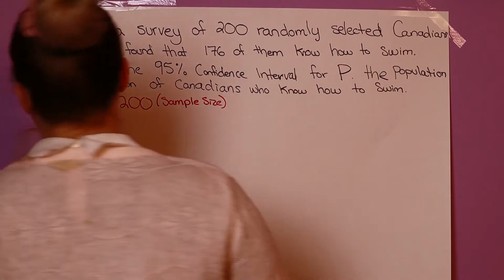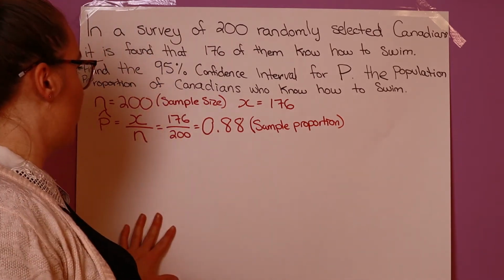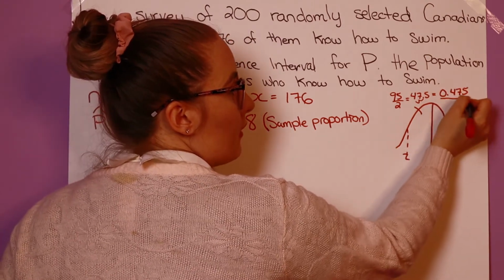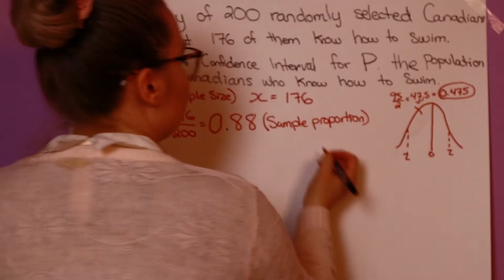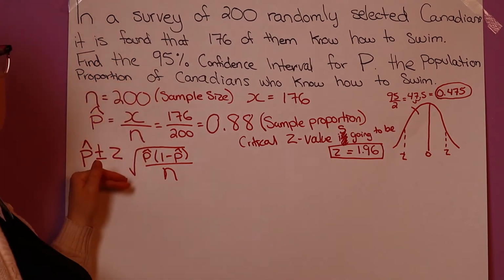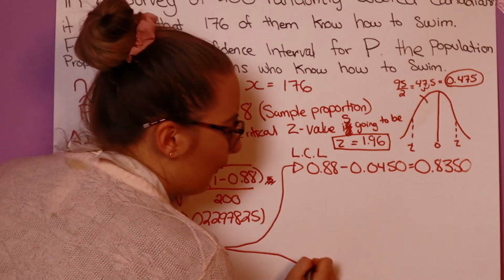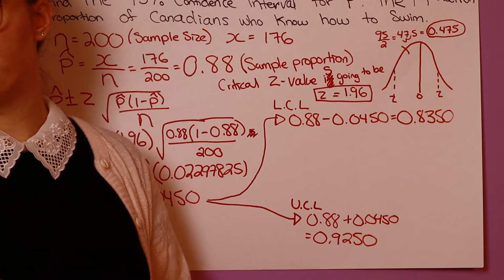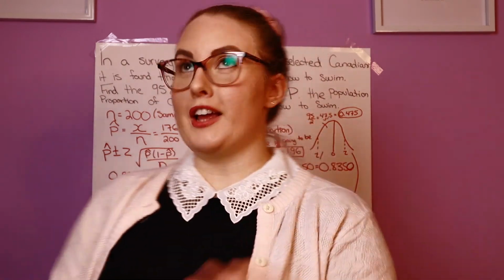How to create a confidence Interval for Single Population Proportion P. (BUS 230 PROJECT *stats*)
This view was made for my teacher Ocean and is only for a project. If you need help with Stats and a question such as this, we at Sparkers industry highly suggests you speak to your teacher or contact a tutor. All context within this video may be correct or completely wrong as I am only explaining it the way it makes sense to me.

The example used in this view is provided here:
"In a survey of 200 randomly selected Canadians it is found that 176 of them know how to swim. Find the 95% confidence interval for P. the population proportion of Canadians who know how to swim."
This question was provided by a tutor and professionally made for UVIC.

Apologies in advance for the terrible editing and harsh cutting, I was stressed on time and wanted to be a little creative with this project along with having some fun.